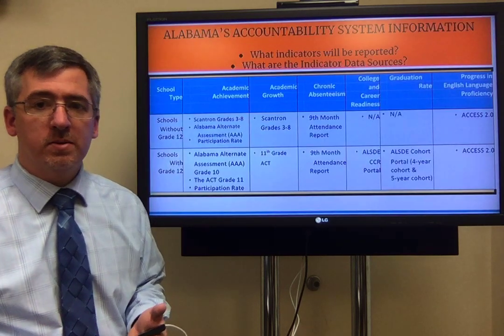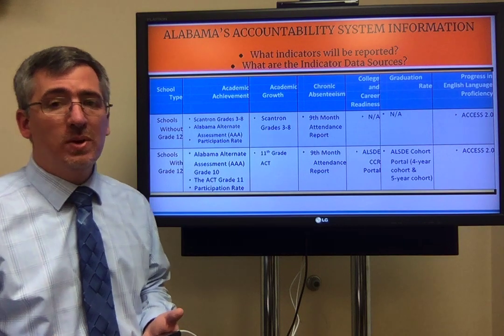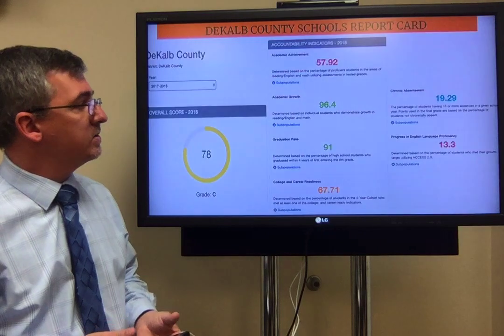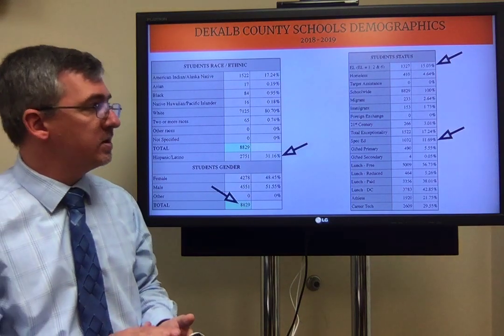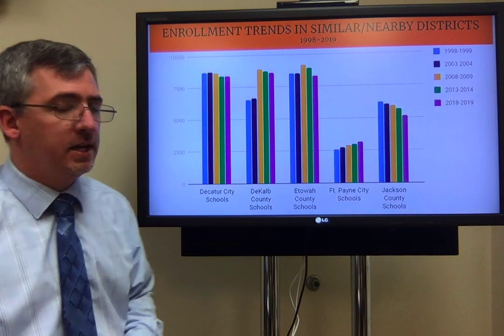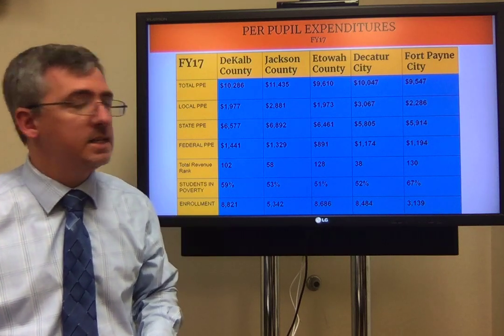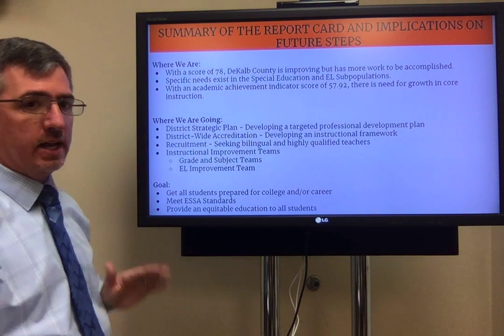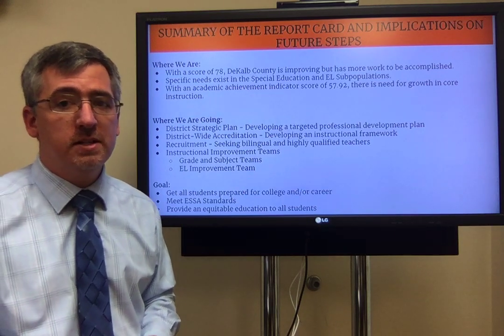EFD Project 2 - DeKalb County Cohort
EFD 645 Project 2 - DeKalb County Cohort - Report Card Presentation